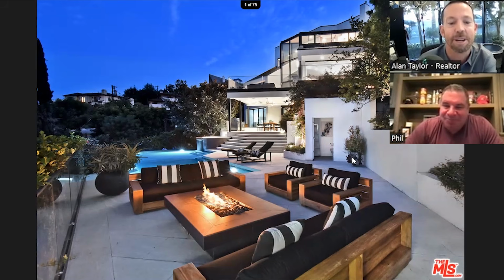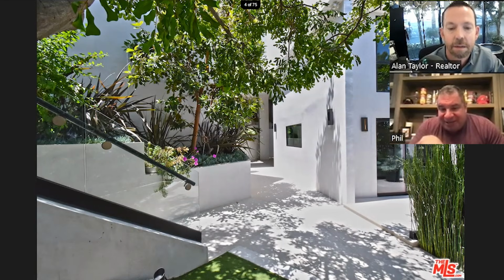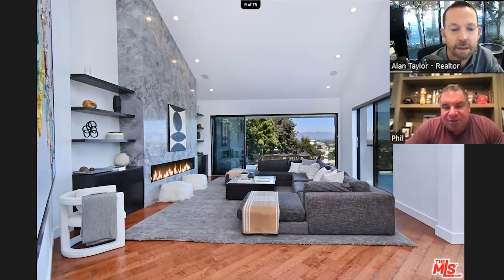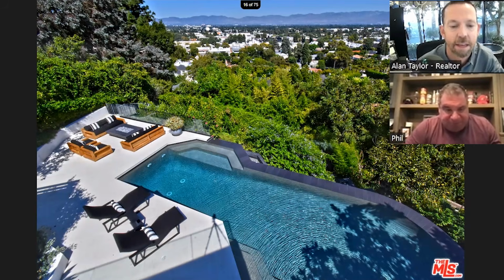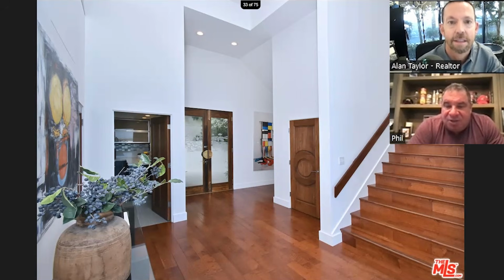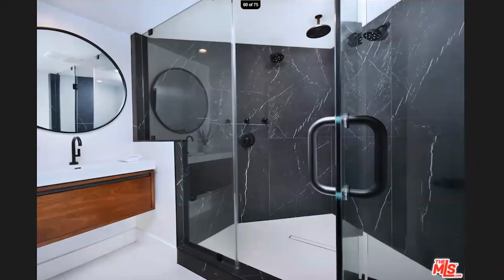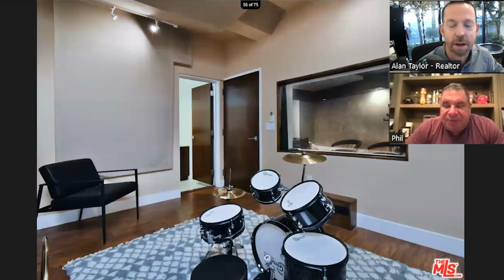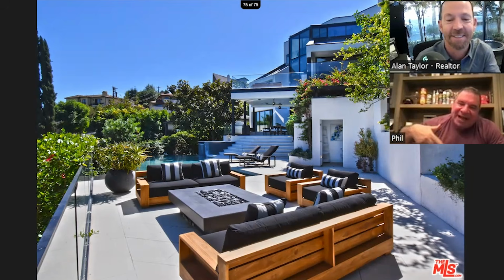Inside Flex Seal CEO Phil Swift’s Stunning L.A. Home | Virtual Tour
Join Flex Seal CEO Phil Swift as he takes you on an exclusive tour of his breathtaking LA home. In this video Phil opens up about the creative renovations and personal touches that make this house an Architectural masterpiece. From luxurious living areas to innovative home improvements, take Phil’s insider's view of a home that's as extraordinary as its owner.

Wanna learn more about this property?

Connect with Alan on social media for more updates and insights!

Alan Taylor Real Estate Group
Compass
DRE# 01369255